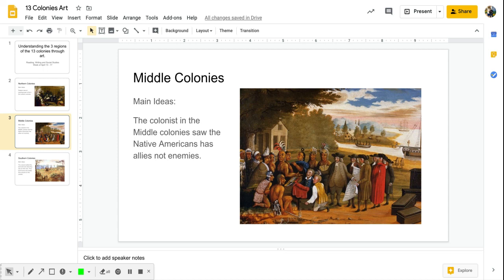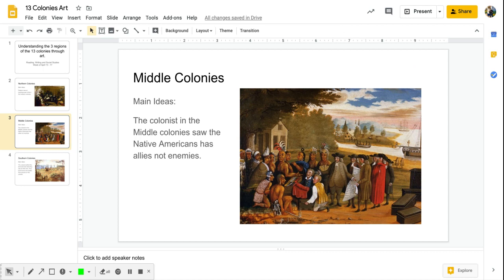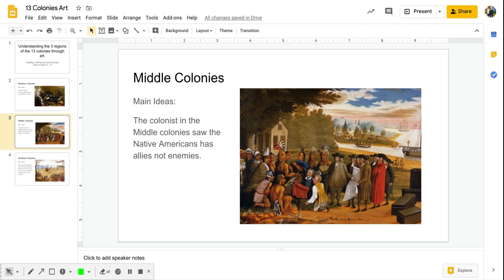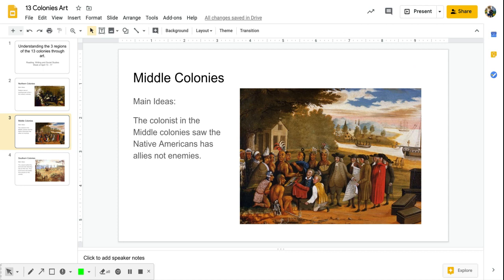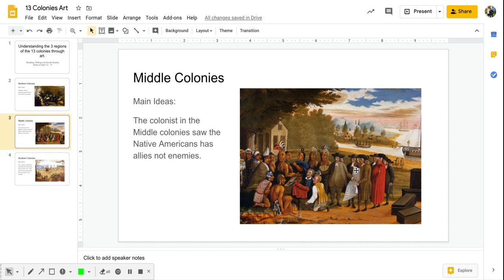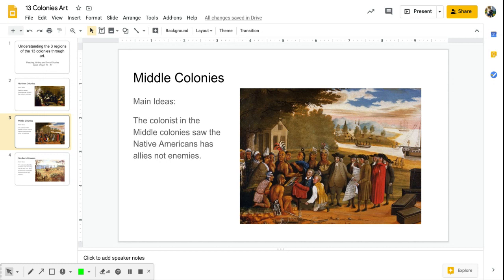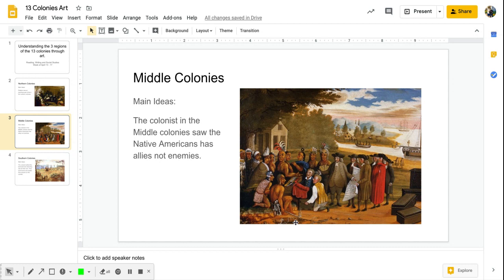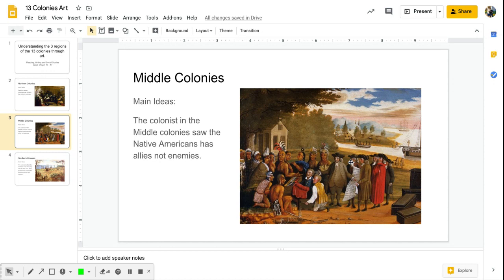screencast-docs.google.com-2020.04.14-09_00_51.webm